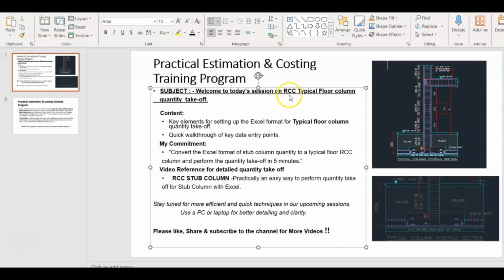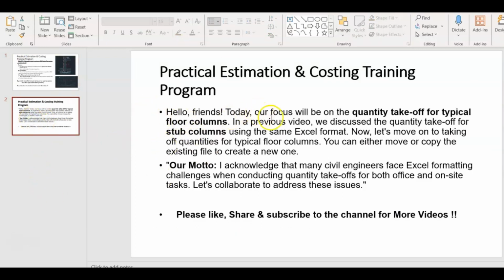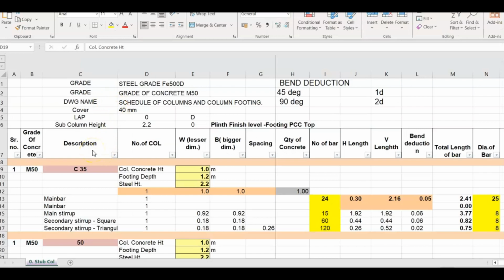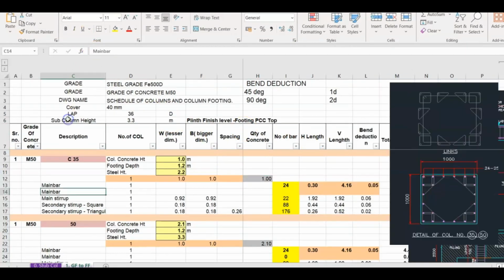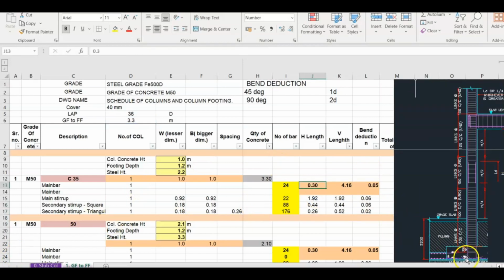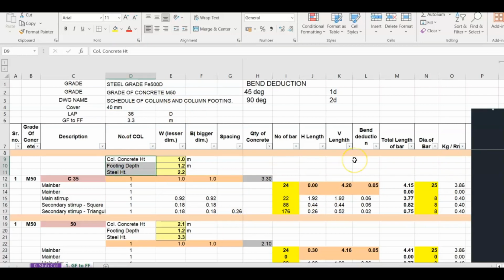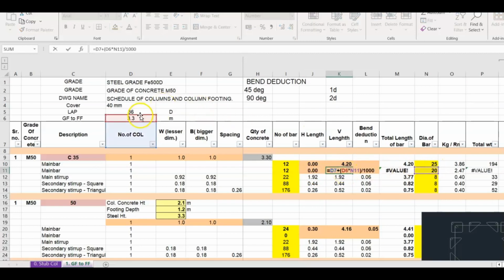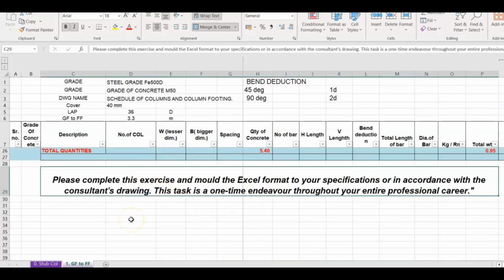RCC Column - Practically an easy way quantity take off with using Autocad & excel tutorial